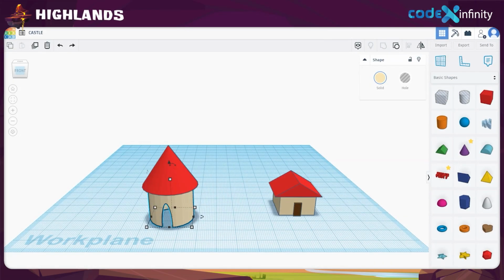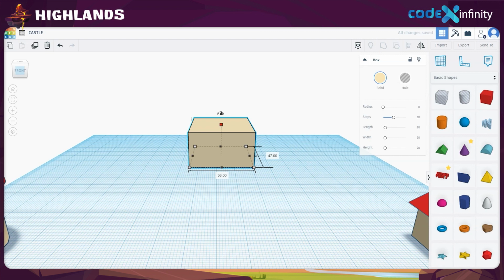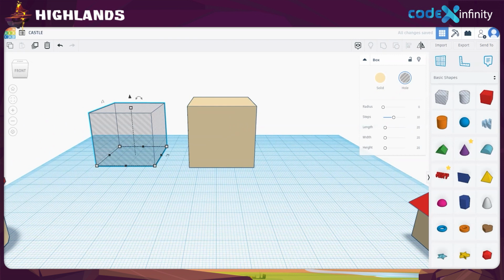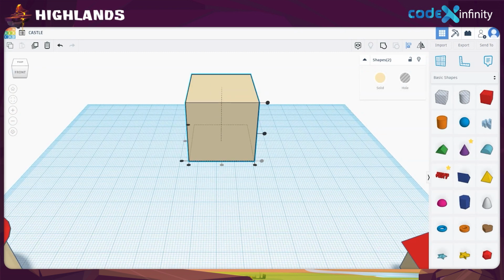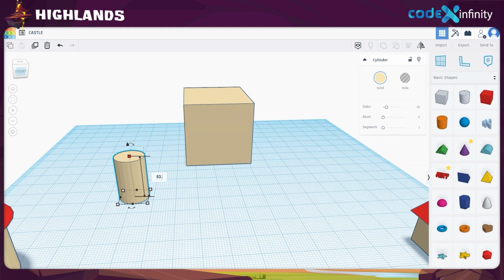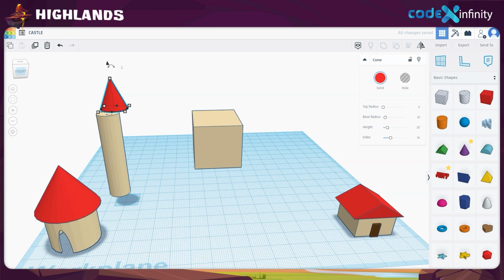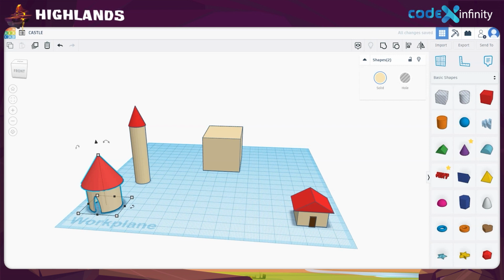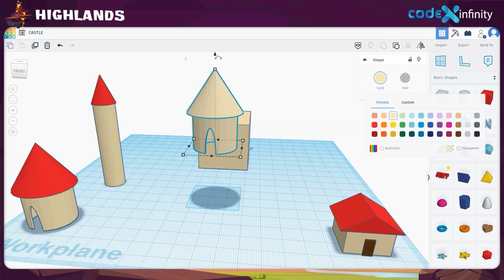THE MIGHTY CASTLE | TINKERCAD 3D | TOPIC 01 - PART 03 | Codex Free Coding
A TinkerCAD platform that focuses on the designing in third dimension. There are preset shapes that can be used to design and render even more complex shapes, and also different views to see the design in different environments.